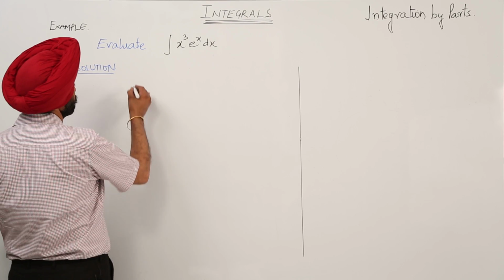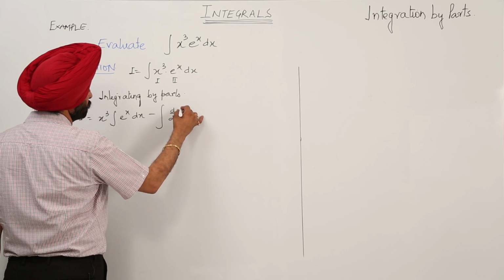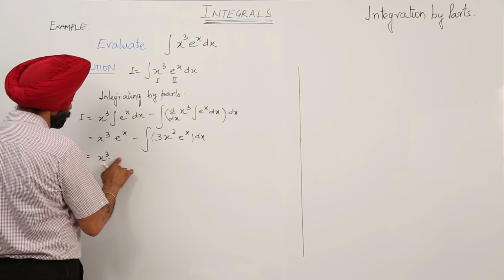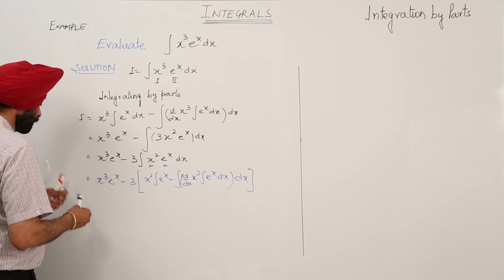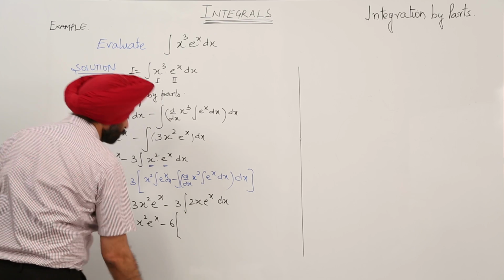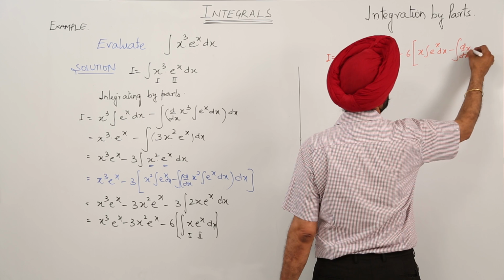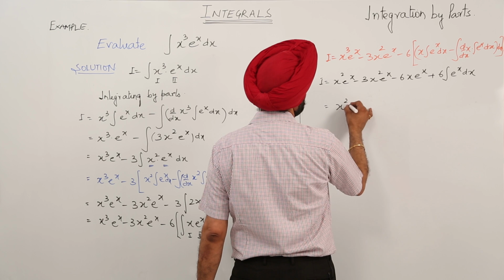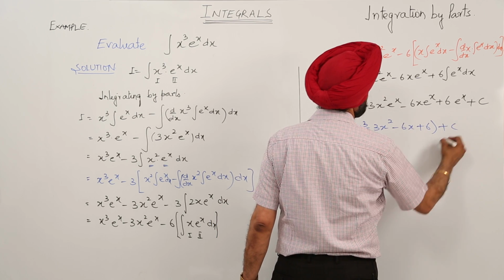IMPORTANT CBSE I MATH 12th I Chapter 7 I Integration by parts I Example l L569